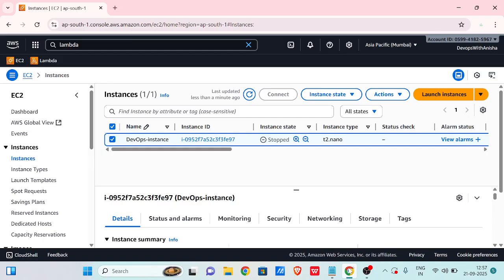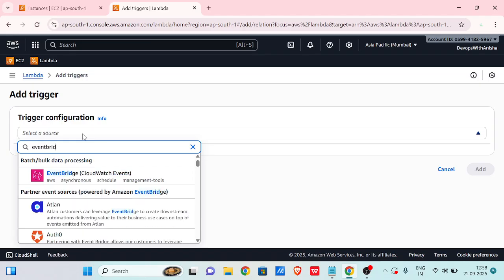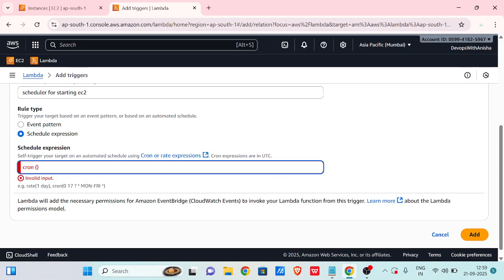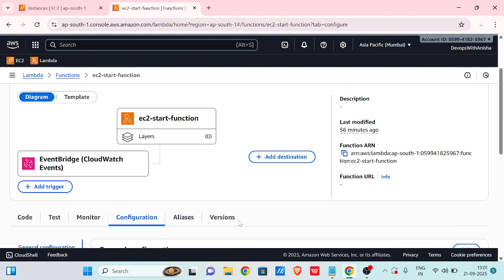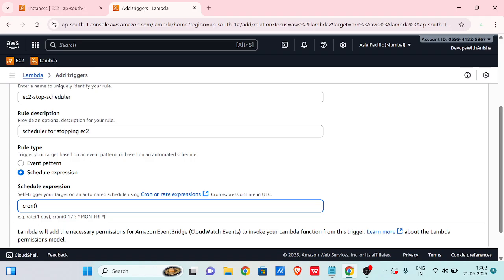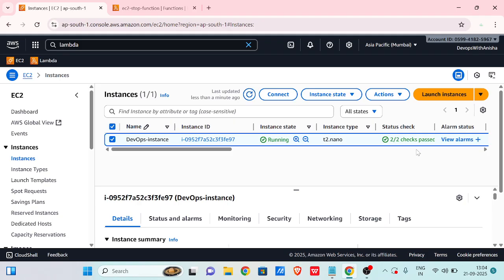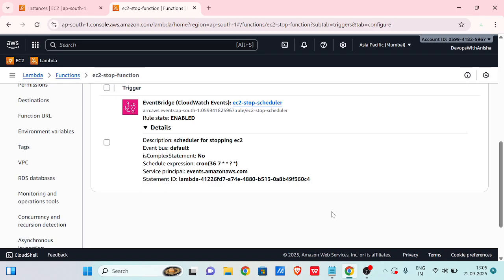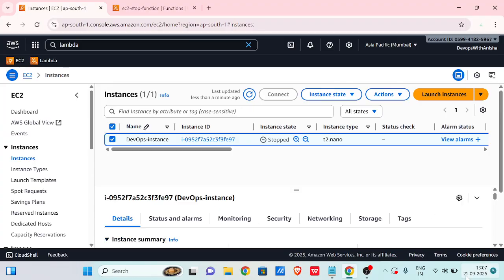Automate EC2 Start & Stop Using AWS Lambda + EventBridge | Step by Step Tutorial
In this tutorial, you'll learn how to fully automate your AWS EC2 instances using Lambda and EventBridge scheduler.
This step-by-step guide is perfect for beginners and DevOps engineers who want to automate start and stop operations to save cost and improve efficiency.

What you'll learn:
✅ How to schedule EC2 start/stop using EventBridge cron expressions
✅ How to link your Lambda functions for automation
✅ Required IAM permissions for Lambda
✅ How to test and verify scheduled automation

🔹 EventBridge Cron Examples (IST → UTC):
- Start at 12:45 PM IST: `cron(15 7 * * ? *)`
- Stop at 12:50 PM IST: `cron(20 7 * * ? *)`

This tutorial is part of the **AWS EC2 Automation** playlist covering start, stop, and scheduling EC2 instances with Lambda and EventBridge.